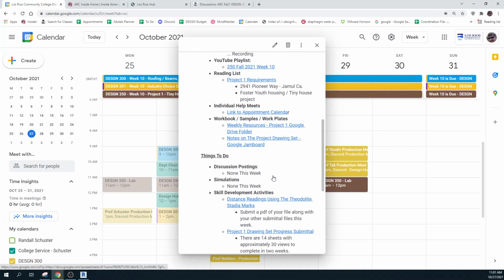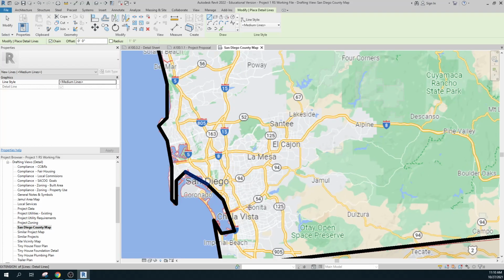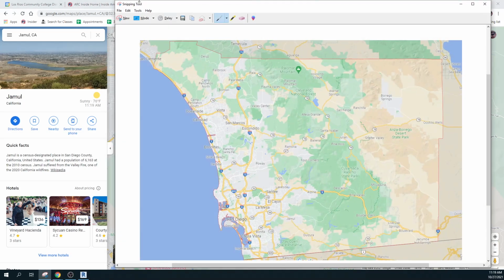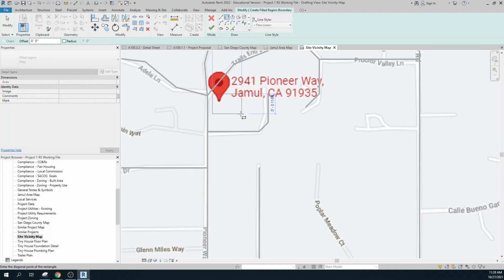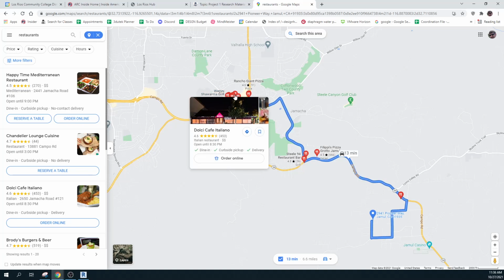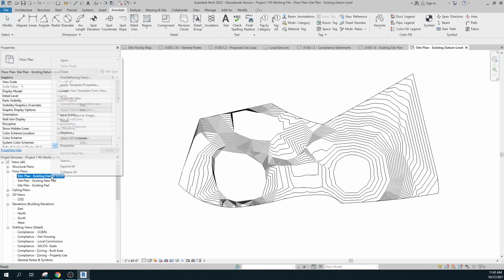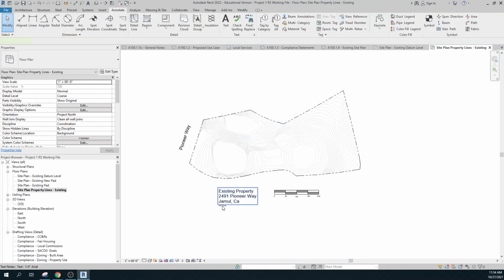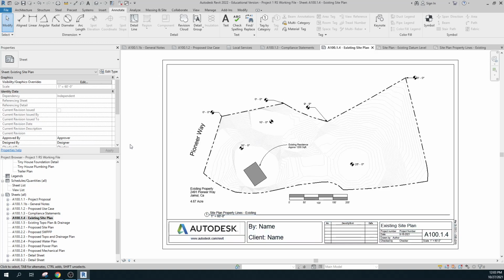350 Lect 10 27 21